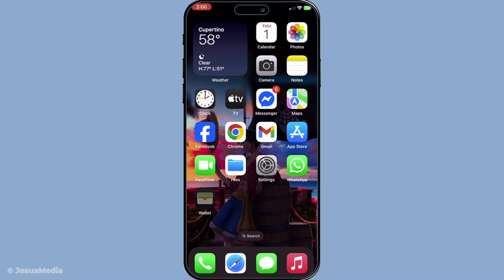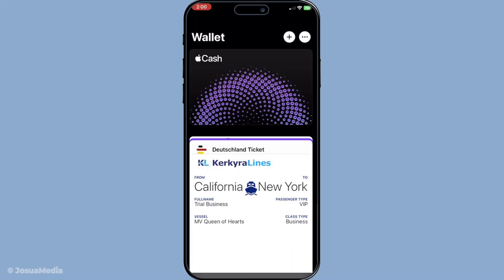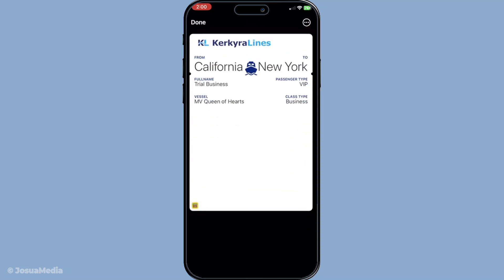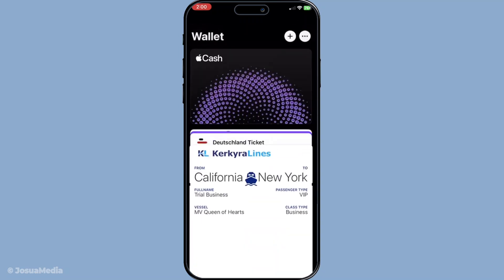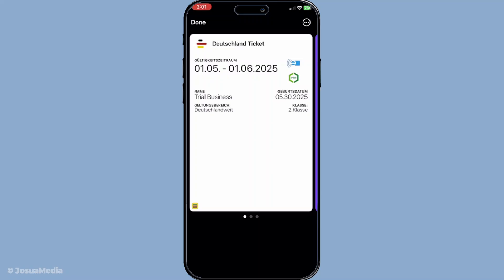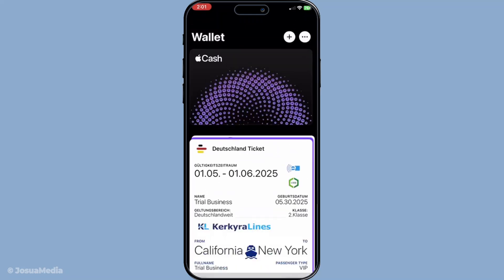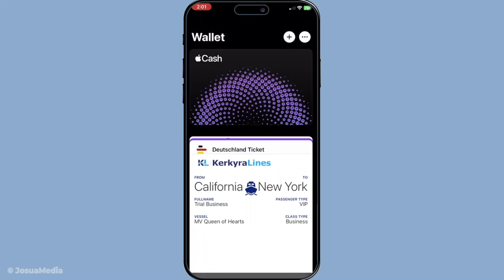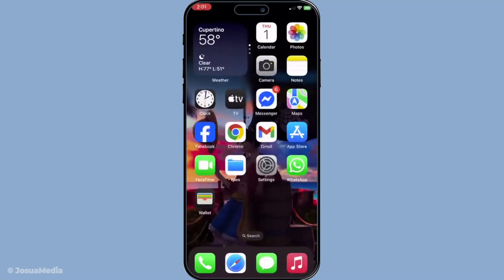How To Find Tickets In Apple Wallet (Very Easy) (2025 Guide)